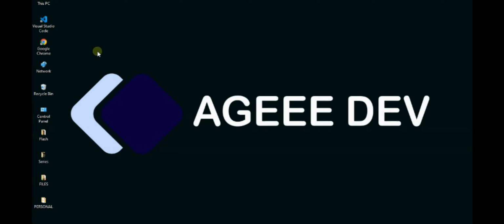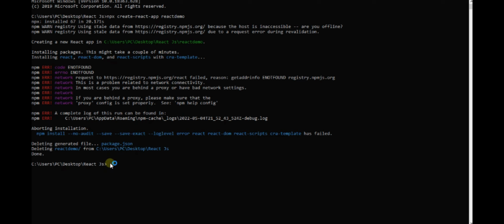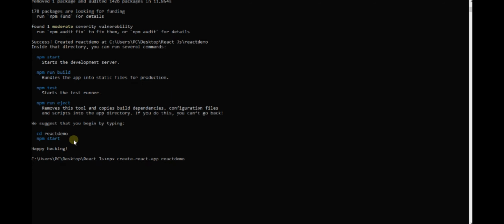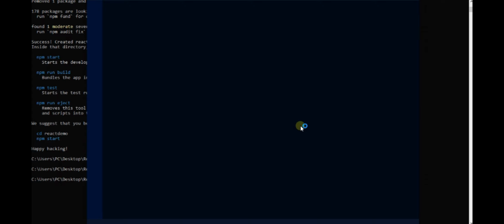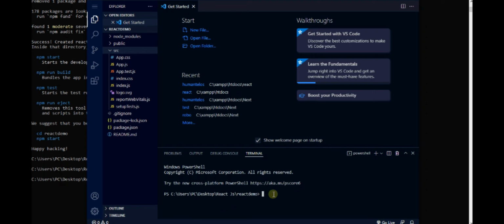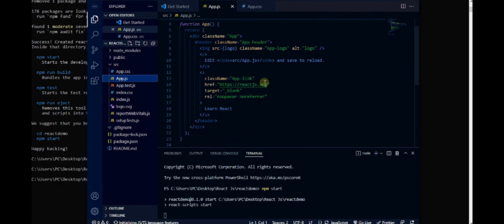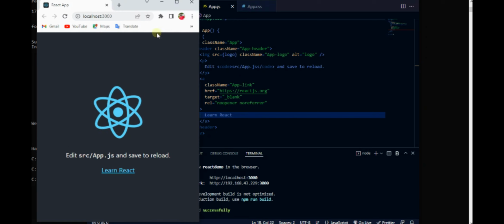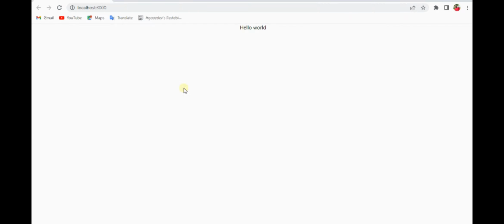React JS Tutorial For Beginners - Create React App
We learnt how to create a react web application in this video. This video is among our videos in our React JS Tutorial For Beginners series.

react tutorial
react tutorial for beginners